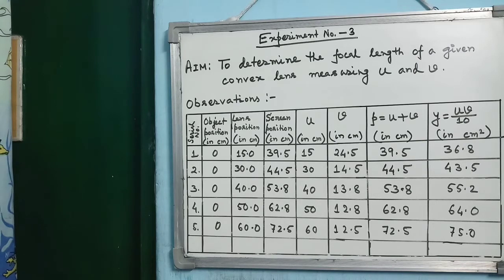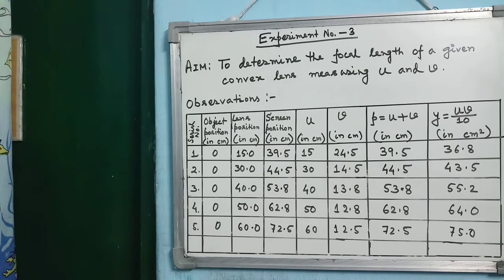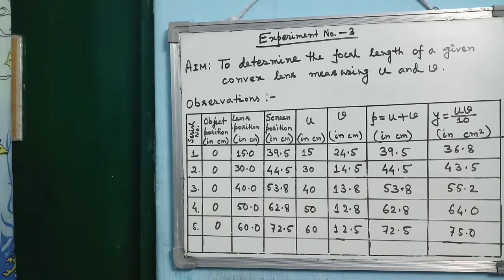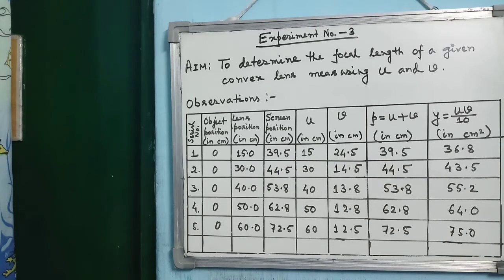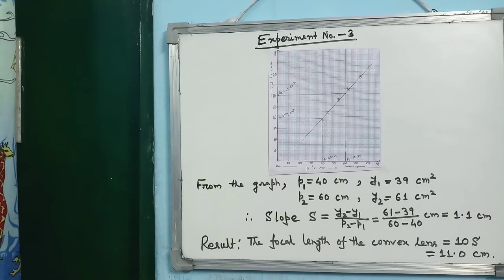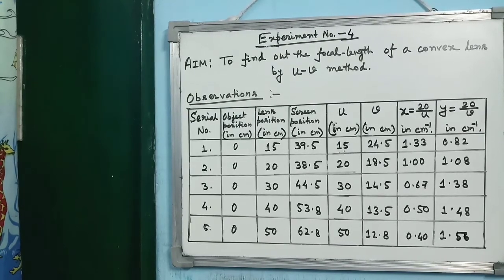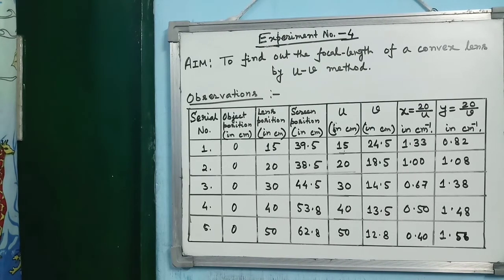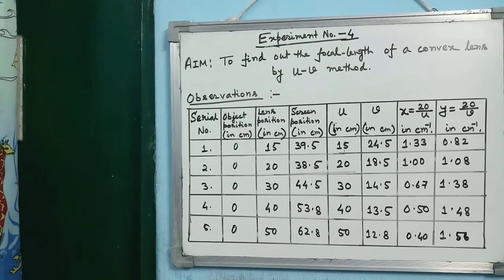PRACTICAL work (3 and 4)for STD X.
PRACTICAL work.